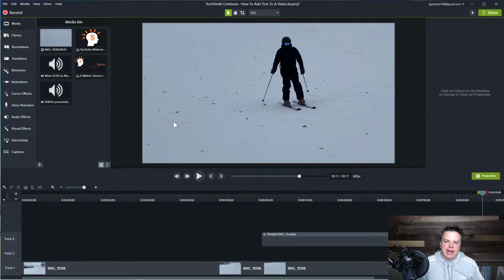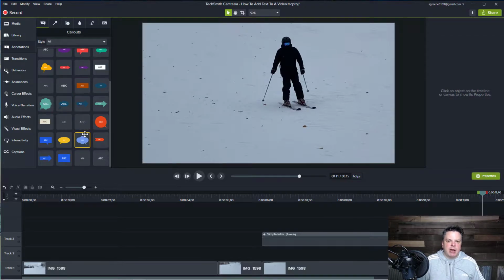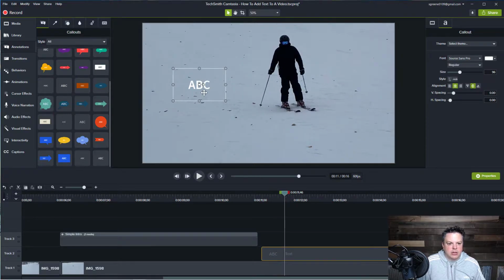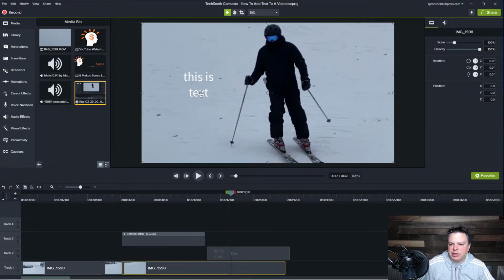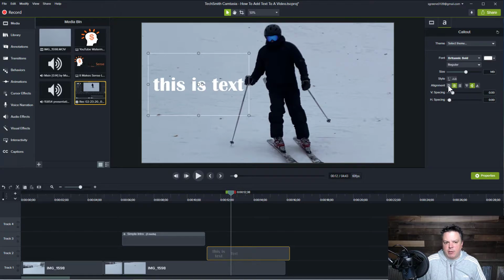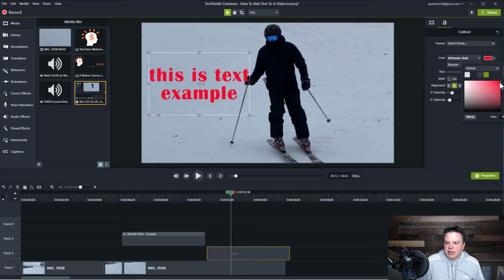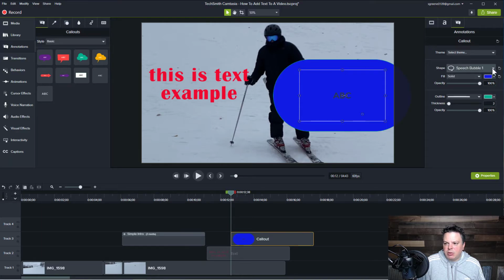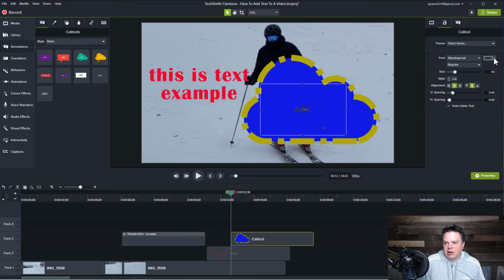Camtasia Tutorial - How To Add Text To A Video Using Camtasia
In this video, I will show you how to add text to a video using Camtasia. Techsmith Camtasia makes it very simple to edit your videos.

Video editing can be a daunting job for beginners, but Camtasia makes the process easy and fun.  The menus are simple to understand, and all of the tools are beginner-friendly so you can concentrate on creating amazing YouTube videos.

➜Want to learn the best way to make money from your YouTube videos?